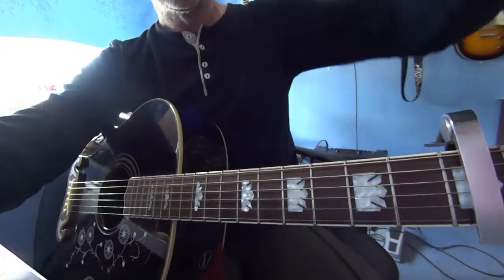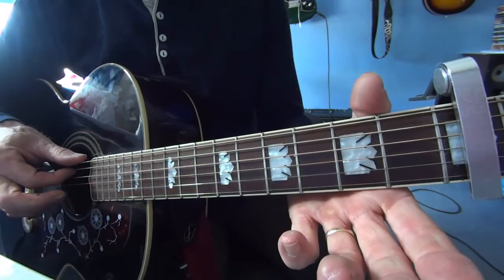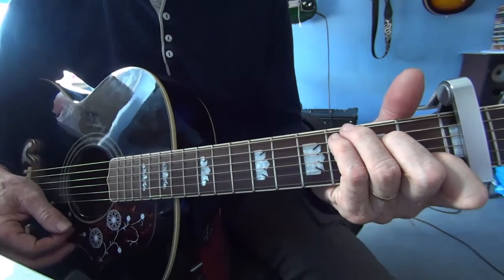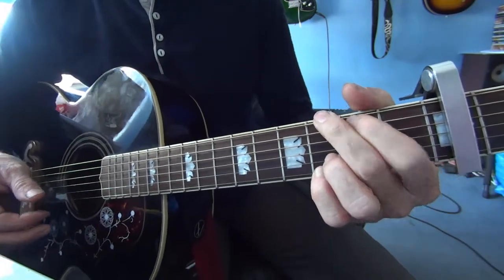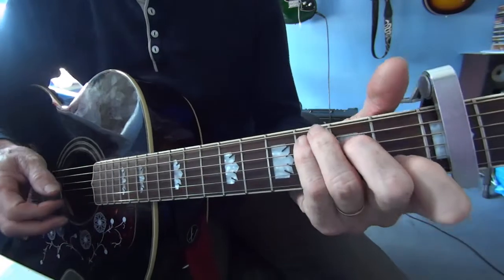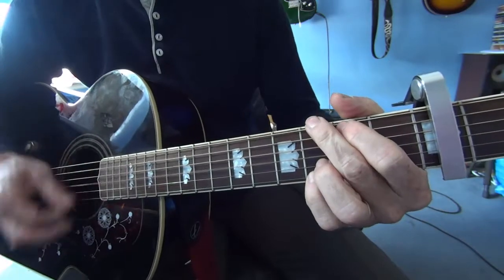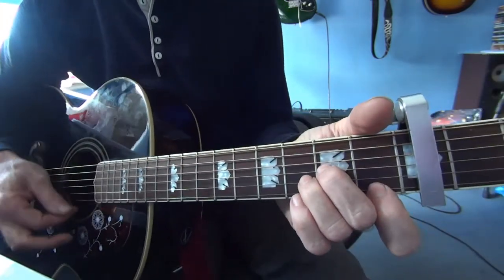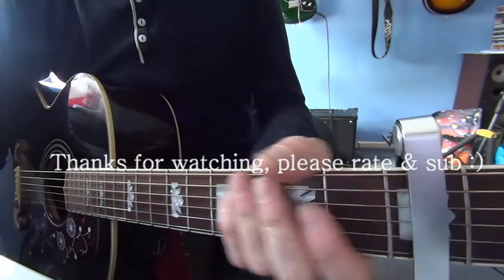Special by Garbage - acoustic guitar lesson / tutorial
From Garbage 2.0 album. Heard this for the first time yesterday . Couldn't find a tutorial for it so i thought i'd better do one for those like me.